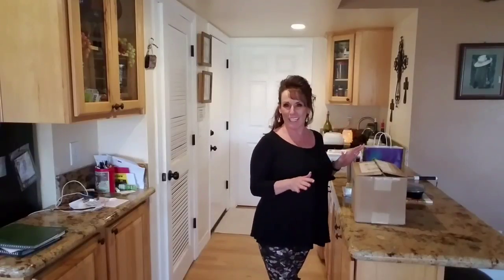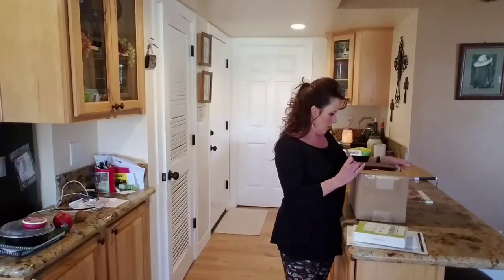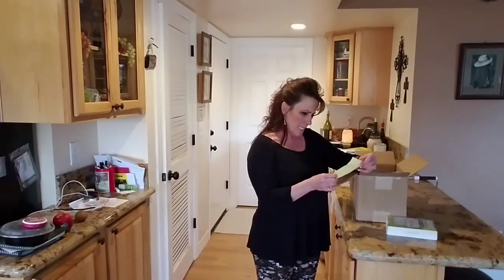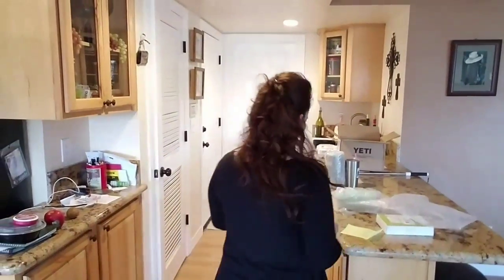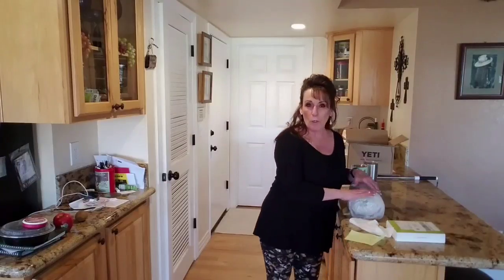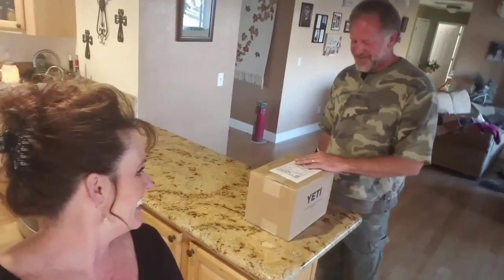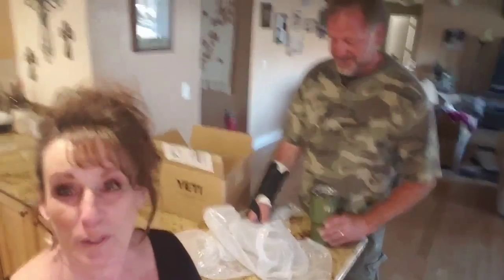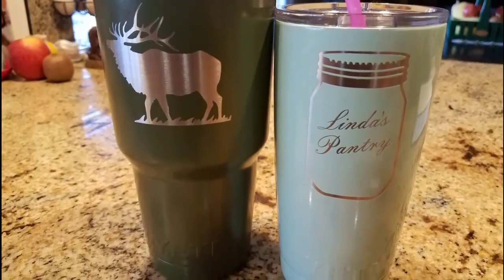~We Got Mail~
I hope you enjoy this vlog on a busy work day and when we share gifts that we got. We are so very blessed by all of you! Thank you!

Here is link to a pullman loaf pan
Here is a link to my Pull Chopper

Here the flour keeper

Here is a link to my pie plate
Here is link to my new flour keeper

And here is a link to the socks I love

Here is the link to the pullman pan

Here is where you ca get a Danish Whisk
:)Here is a link to the King Arther cookbook & the Pullman Pan
Here is the measuring cup with lid
Here a link to my Christmas bake wear.
Here is a link to a Crock-Pot like mine
Here is a link for those of you vloggers and bloggers or anyone who has a following to be able to make some extra money while helping a company grow.

Here is a link to my bread pans.

Linda's Pantry
9732 State Route 445 #176